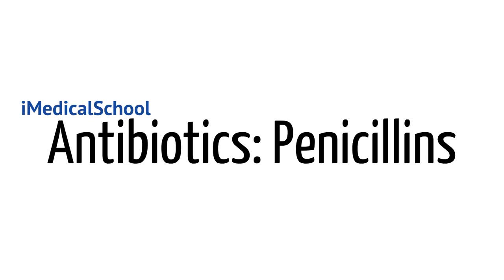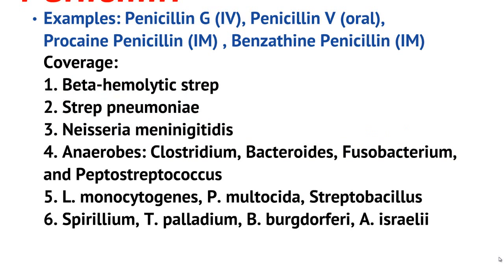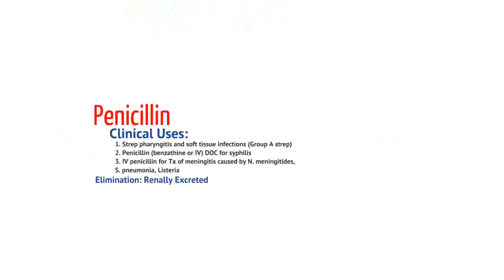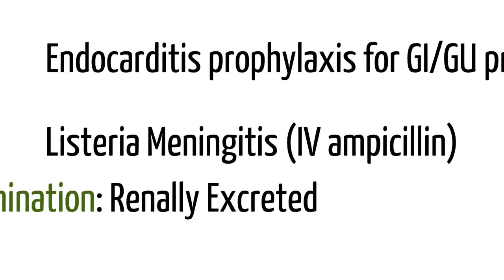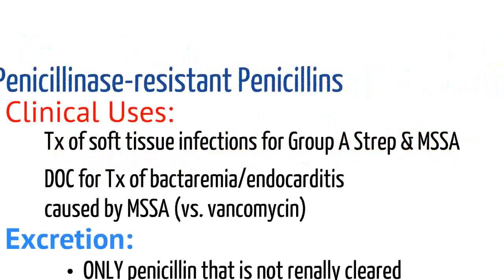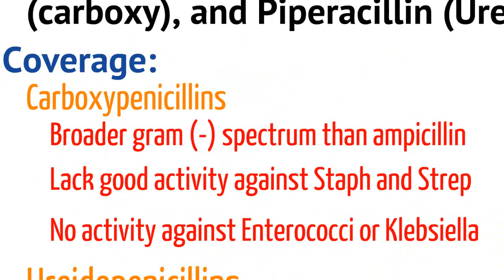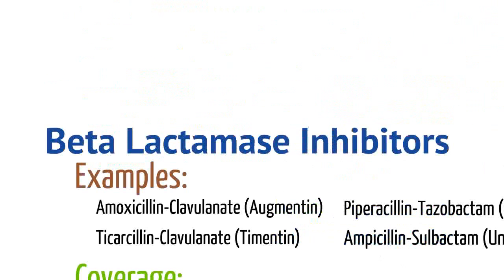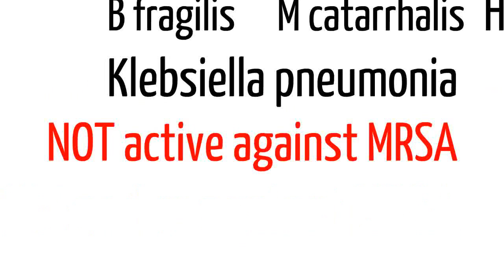Antibiotics: Penicillin Made Simple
In today’s video we discuss a class of antibiotics called penicillins